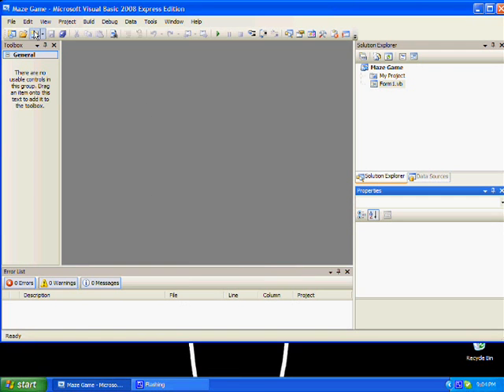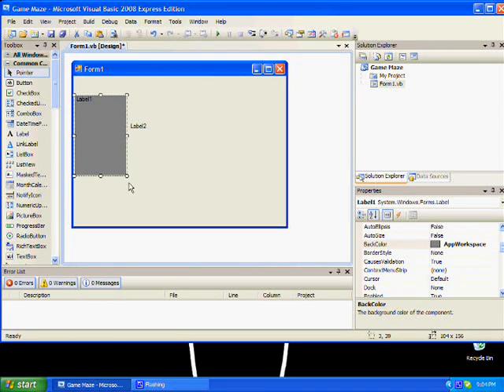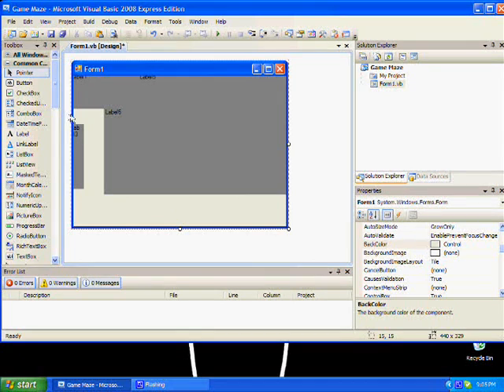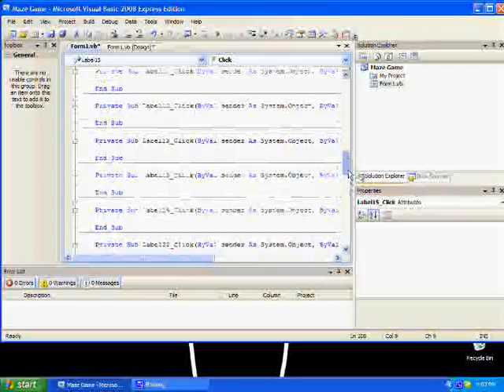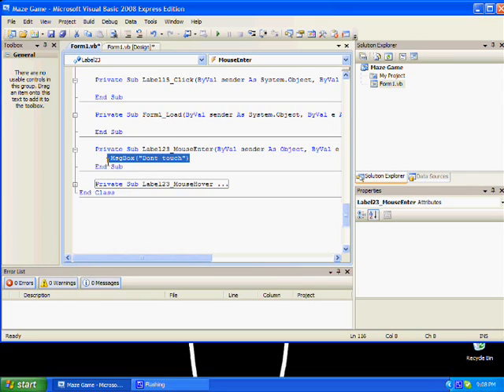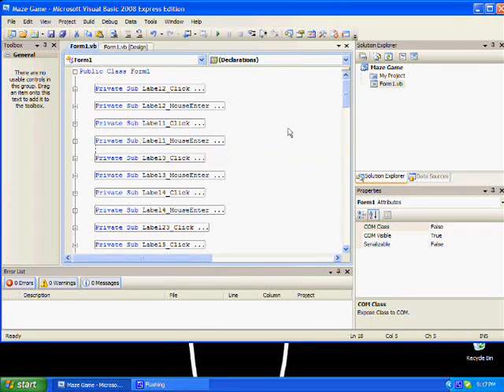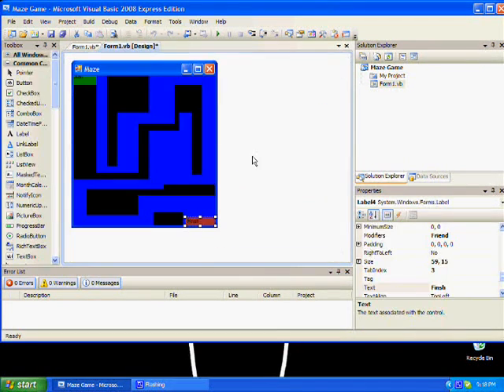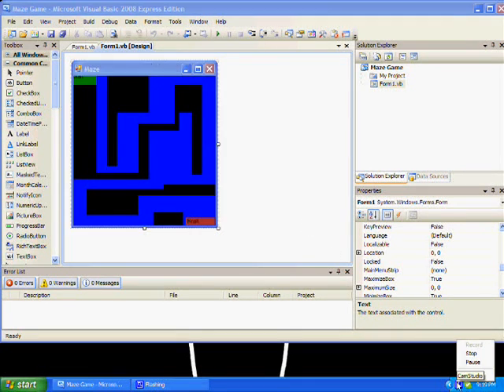visual basic tutorial how to make a maze game(WITH PROJECT)